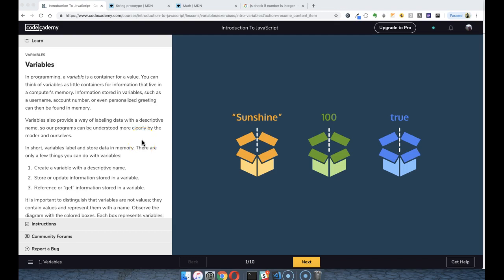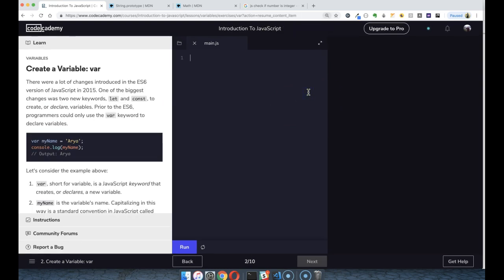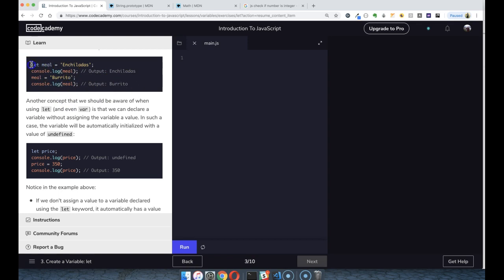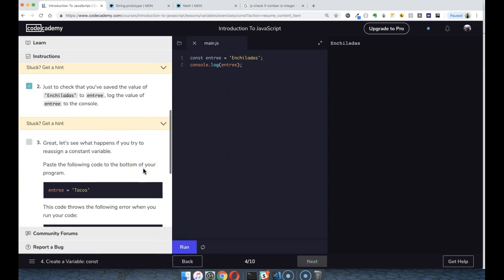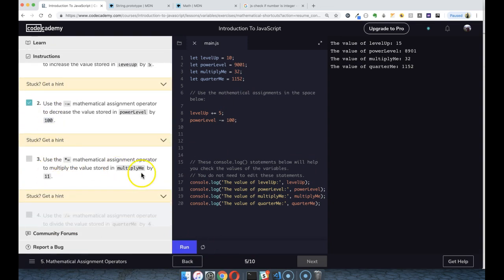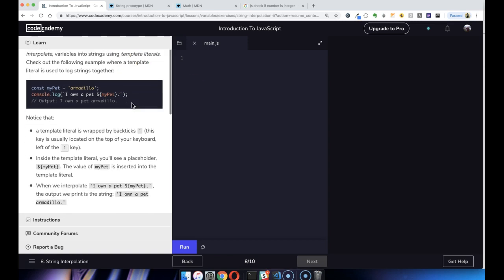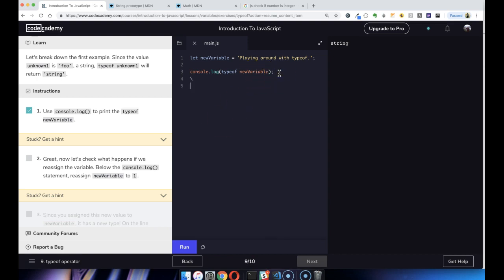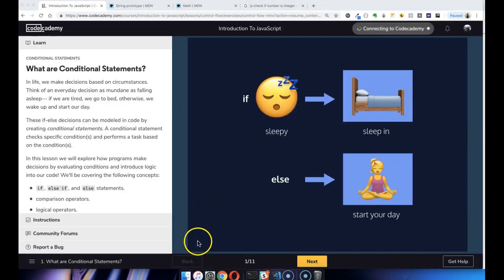CodeCademy Module 2: Variable